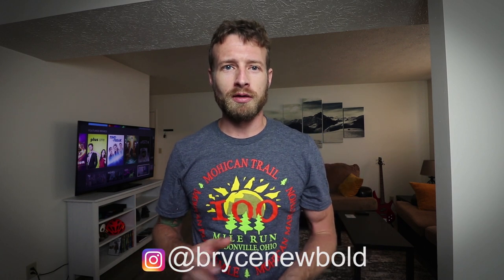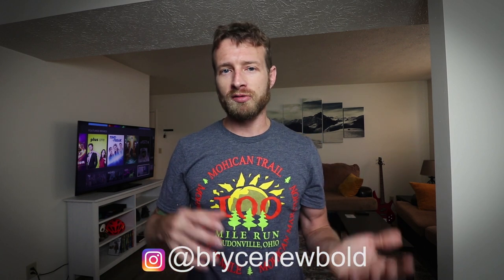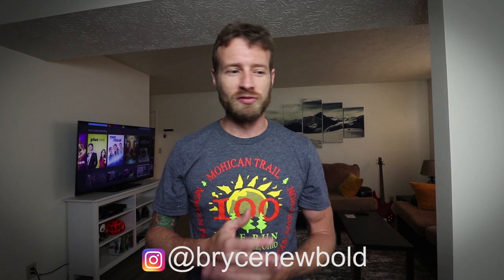Backpacking Gear 2021 | My Love For Fanny Packs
In This Video I discuss new backpacking gear I am trying out this year. A new backpack called the Waymark Mile, Six Moon Designs Deshutes Tarp, Earth Runners Sandals and last but not least. A FANNY PACK!  Special thanks to Hilltop packs for the beautiful design.

Check Out Some Great Gear That I Use!
BRS Stove
Petzl IKO Core Headlamp
Silky F180 Saw
Nemo Tensor Insulated Sleeeping Pad
Toaks 650 ml Titanium Pot

Check out awesome ultralight backpacking gear at LiteAF!

Coros Watch:
Use code COROS-Newbold When purchasing a watch from this link to receive 1 free accessory of your choice!  (hat/shirt/ect)